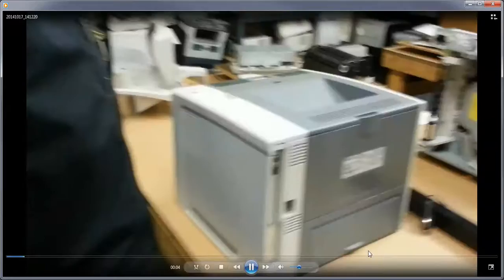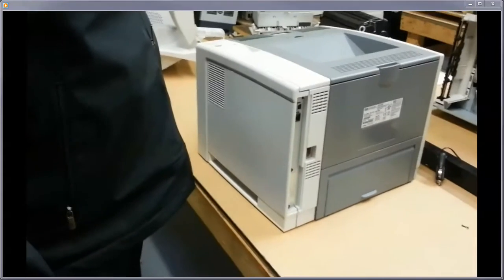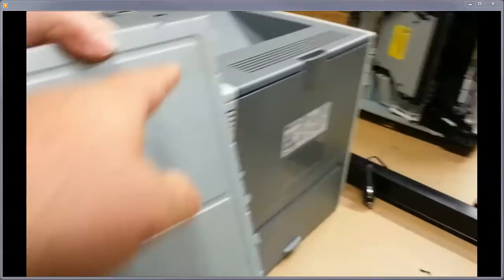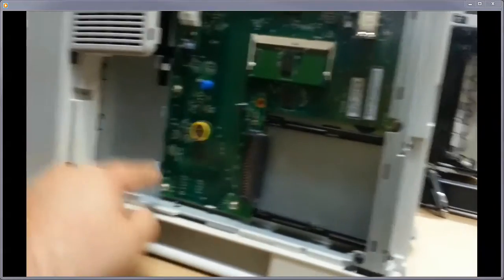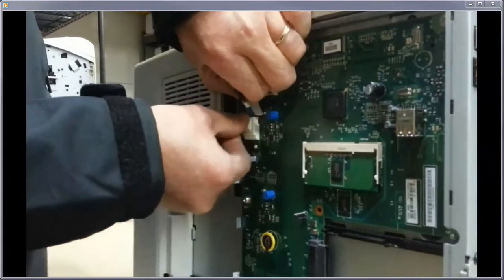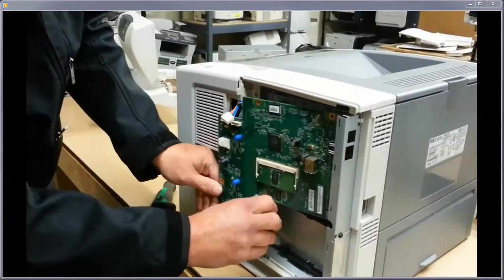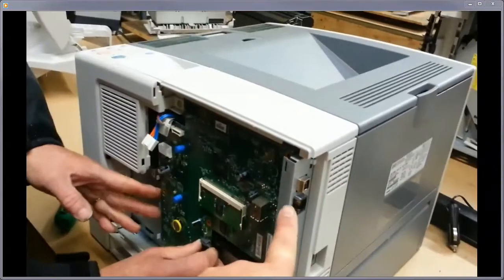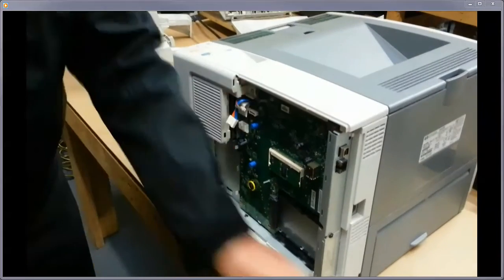HP LJ P3005 Formatter install uninstall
In this video we show you how to install and or uninstall the HP LJ P3005 formatter board.